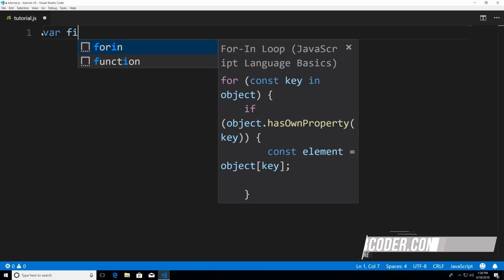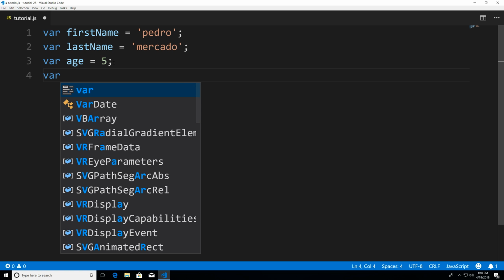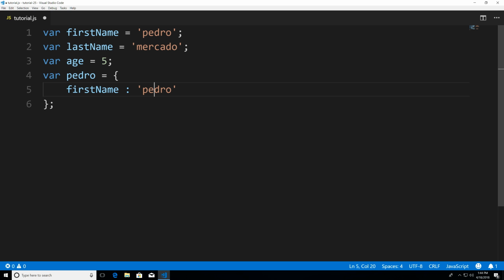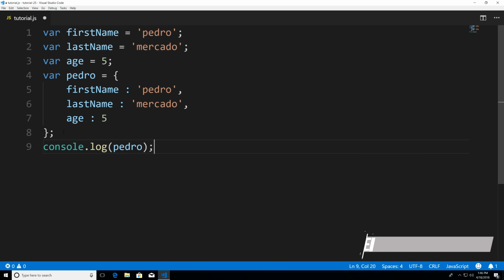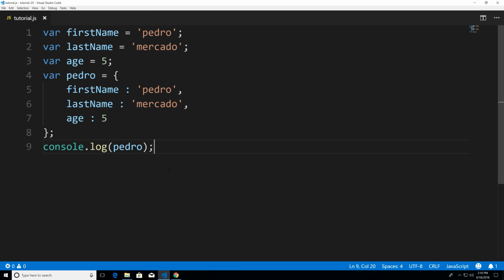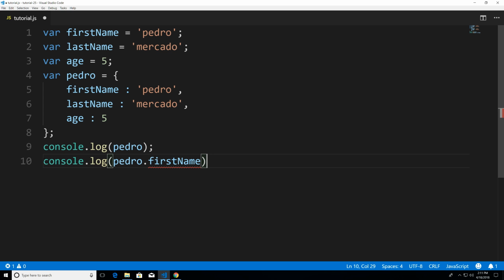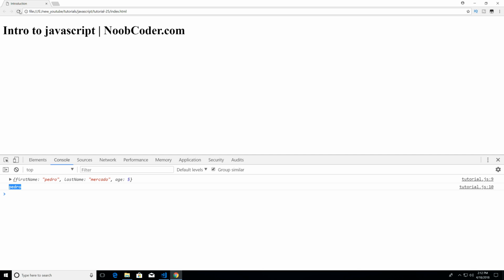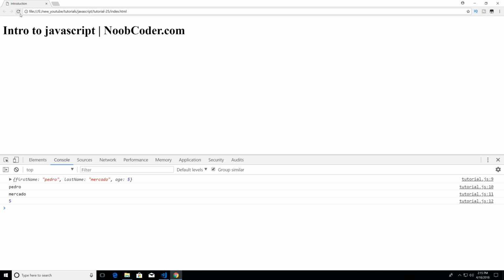Objects in JavaScript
Learn how to create objects within JavaScript. Learn how to access properties within a JavaScript object as well as how to change the value the property holds within JavaScript.